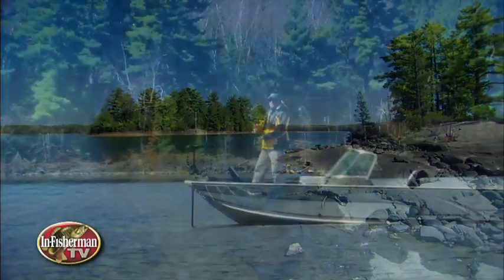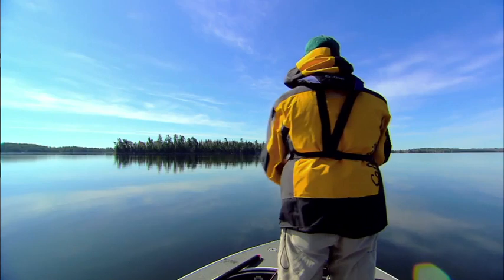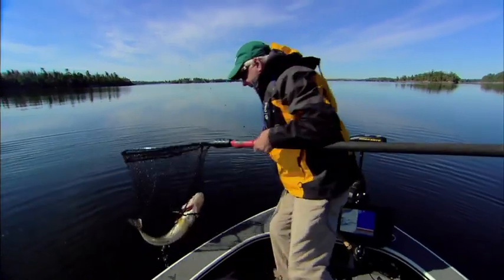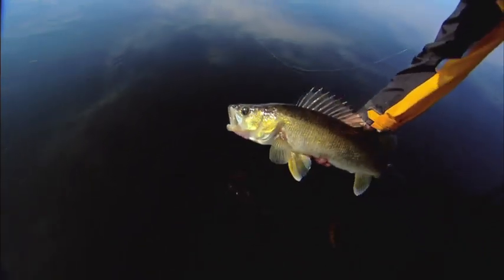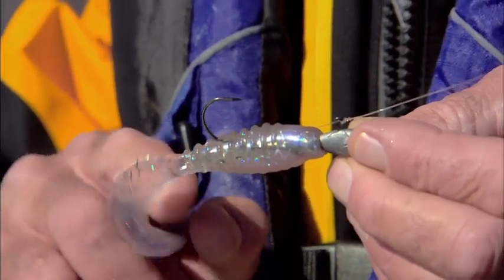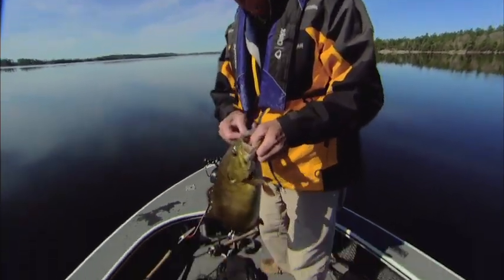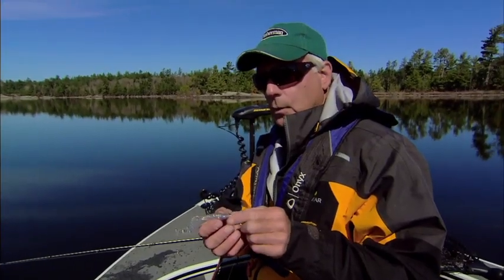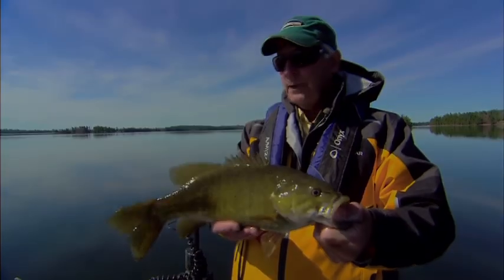Swimbait Fishing For Smallmouths and Walleye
The In-Fisherman Team highlights some great swimbait options for smallmouth and walleye even show! Have any of these offerings found a home in your tackle box?